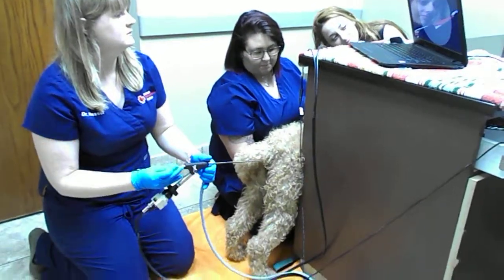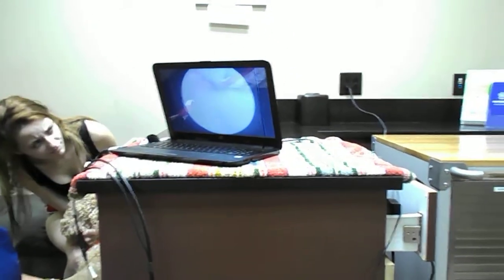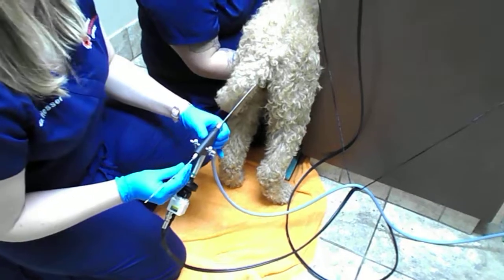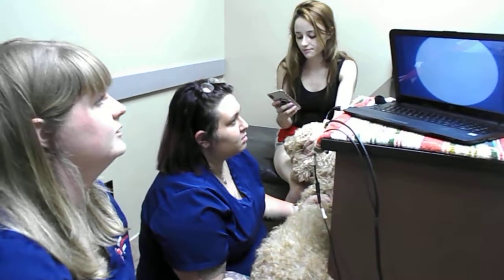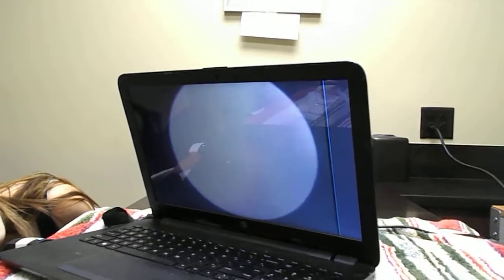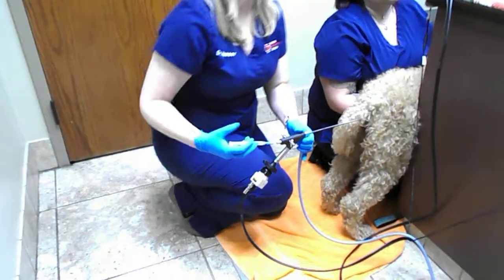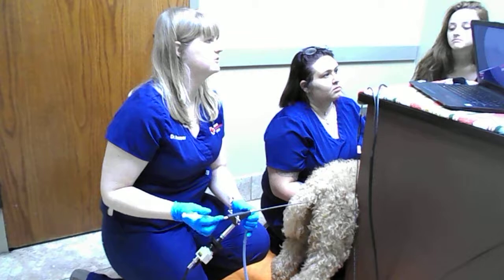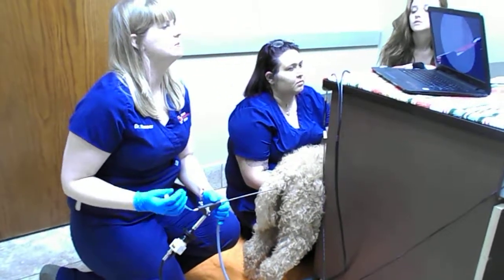Coco x Romeo CTI Artificial insemination 9.12.19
Goldendoodle Dandies Coco x Romeo CTI Artificial insemination 9.12.19